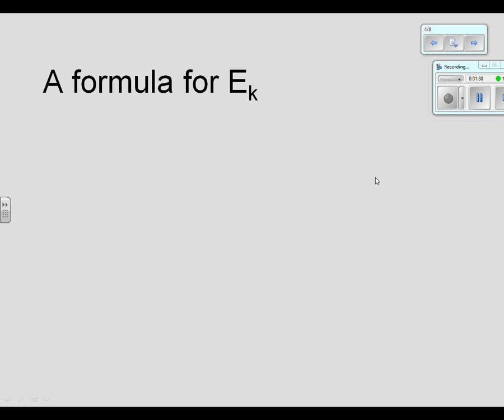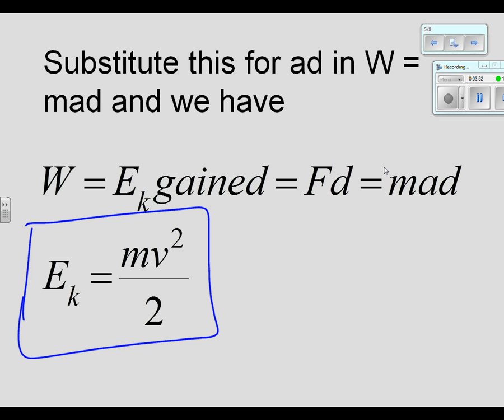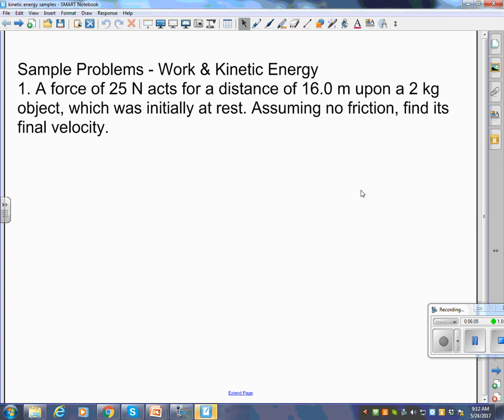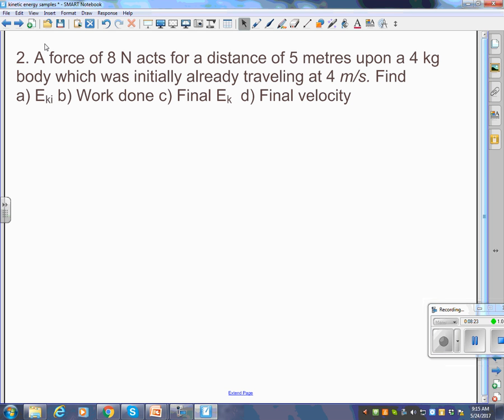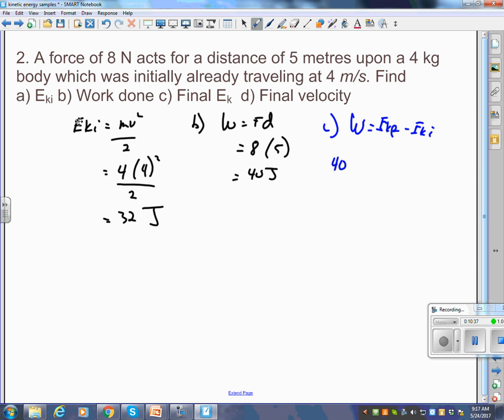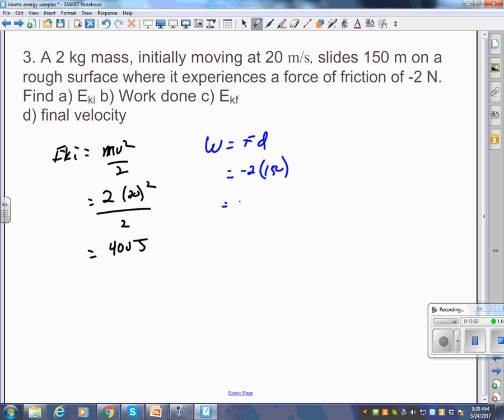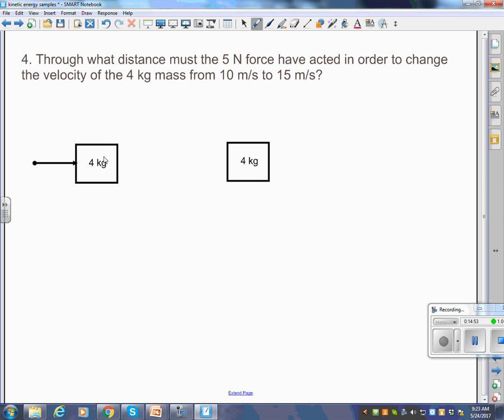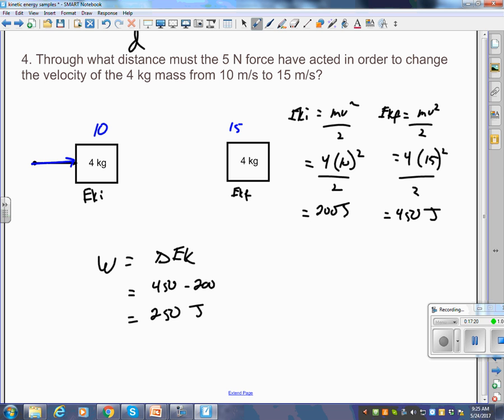kinetic energy notes and samples